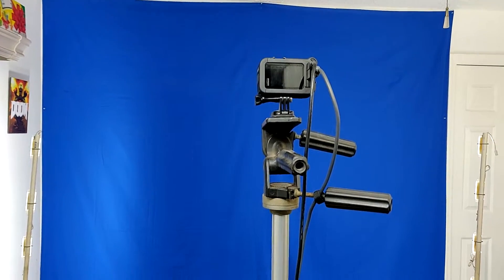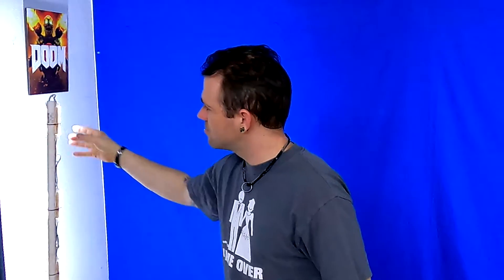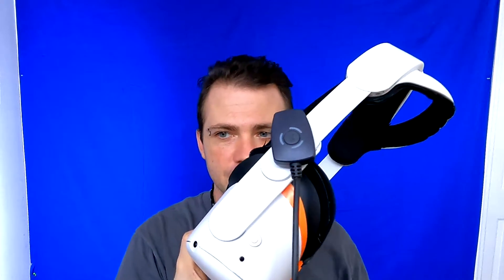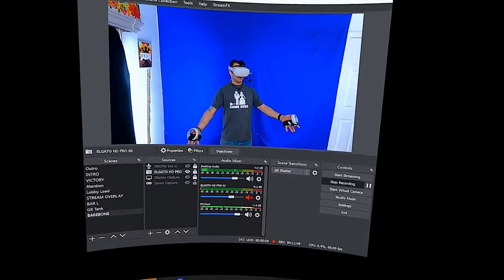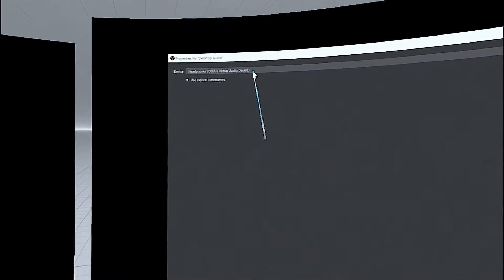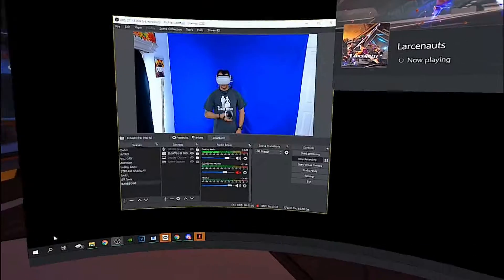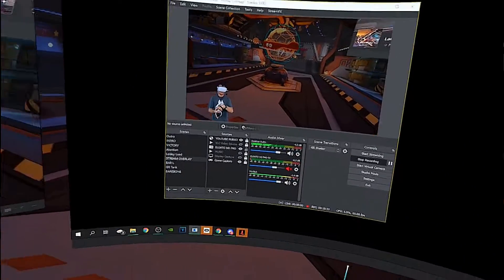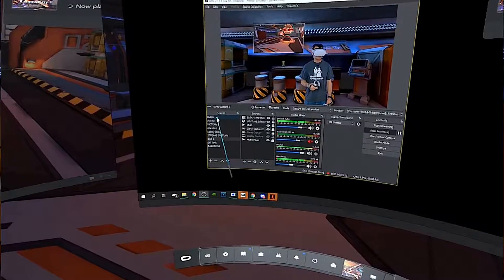This is How I Stream PCVR Games | OBS PCVR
OBS Guide to PCVR Oculus Quest 2 Mirror Live Streaming. How to see chat Oculus Quest 2 Live Streaming.